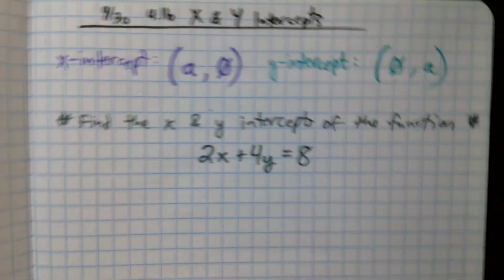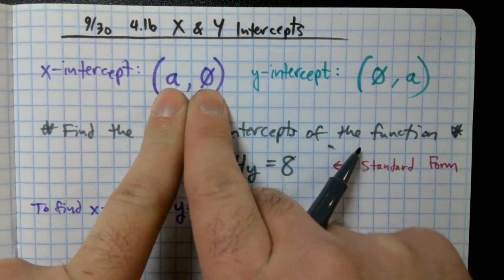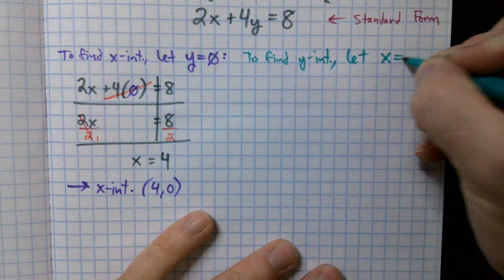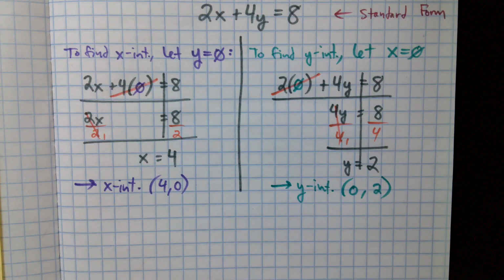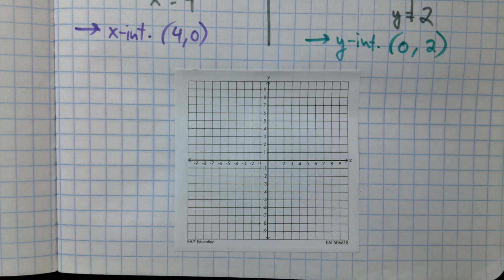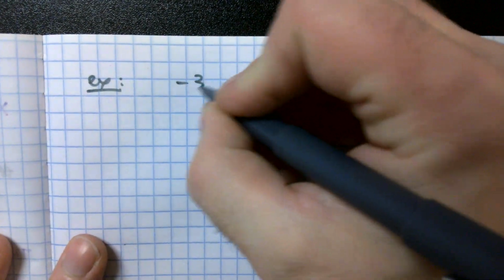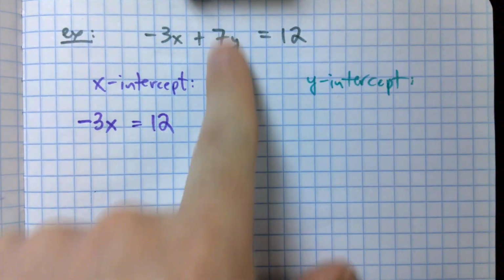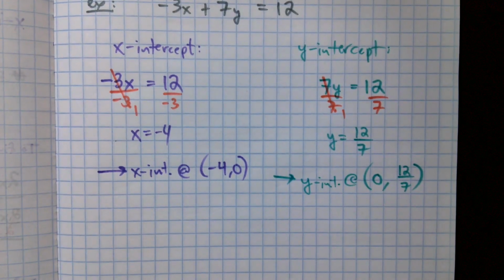4.1b Notes - X & Y Intercepts (M1)